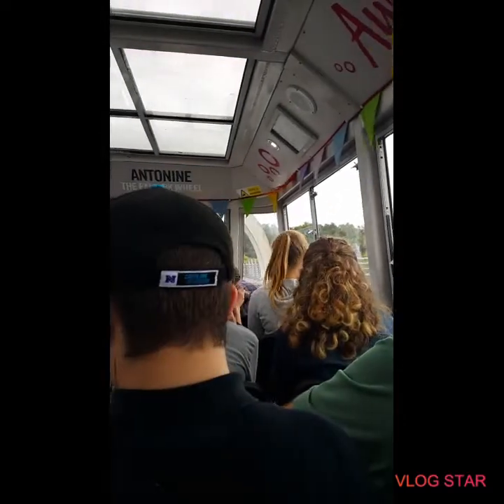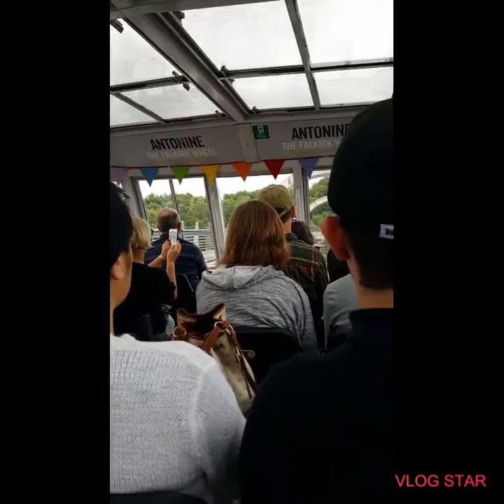Amazing Falkirk Wheel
Rotating boat lift in Scotland